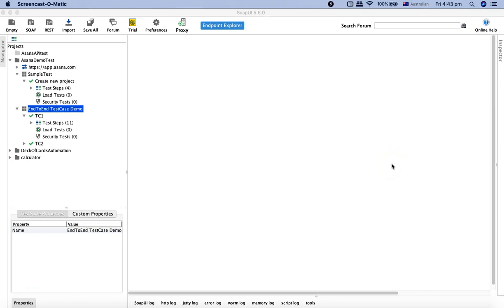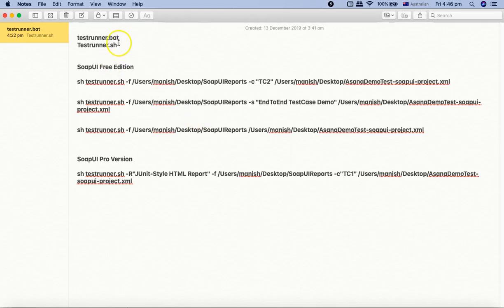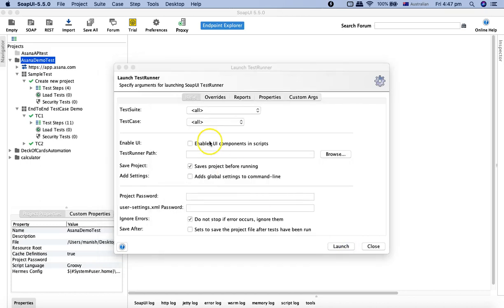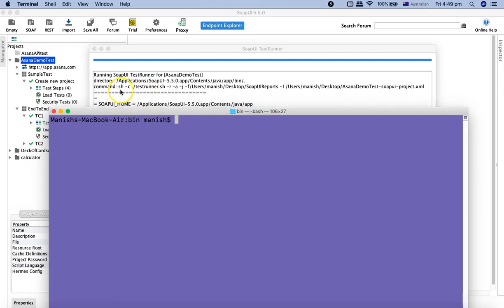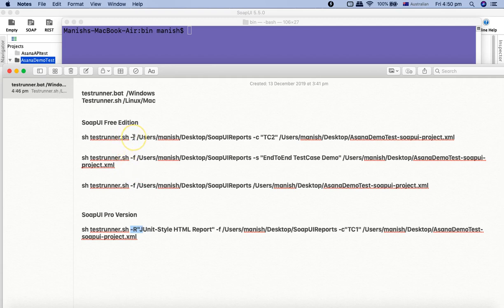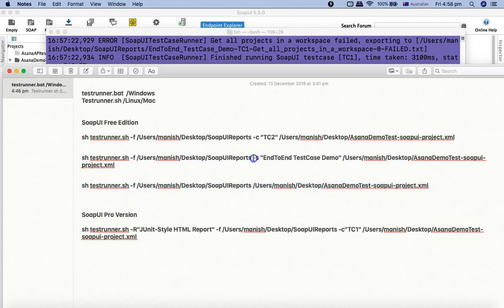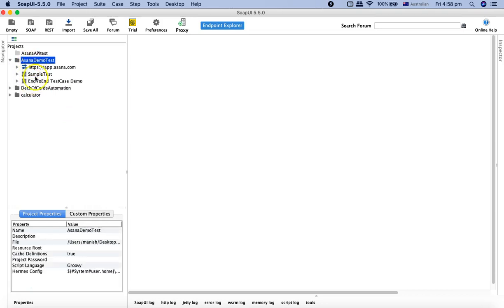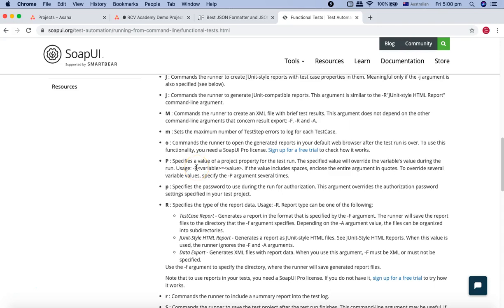SoapUI Tutorial #30 - Run TestCase, TestSuite, Project from CommandLine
In this SoapUI tutorial we will learn how to run testcase, testsuite or whole soapui project from command line.